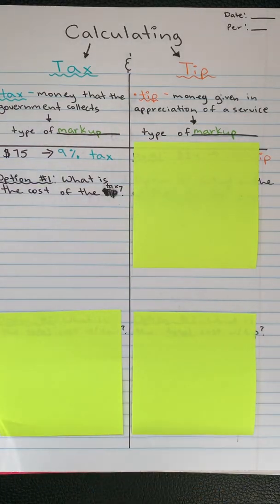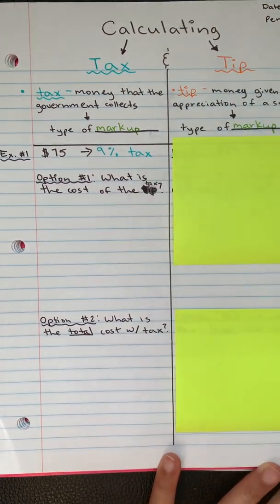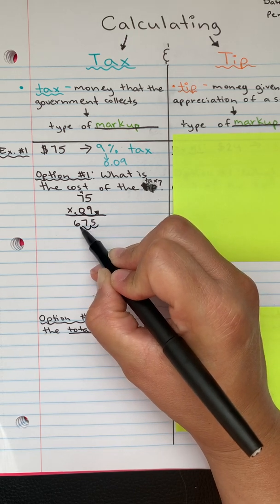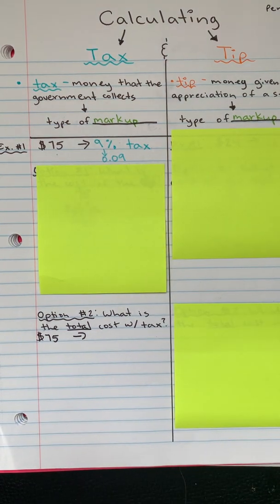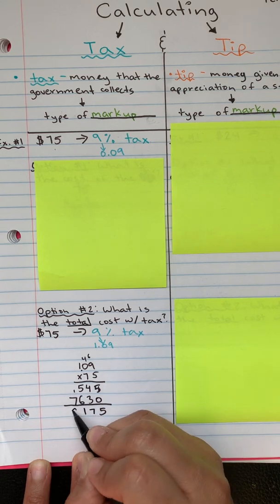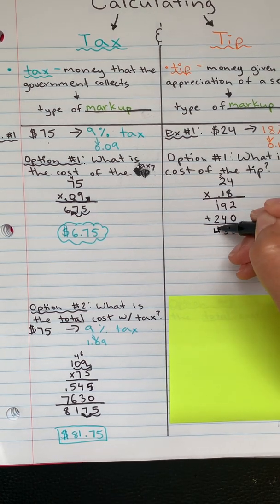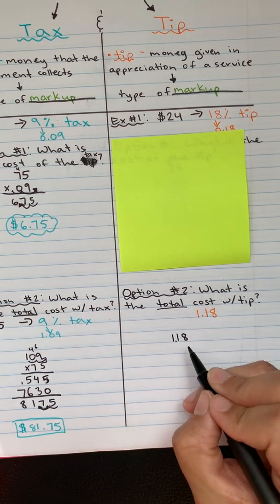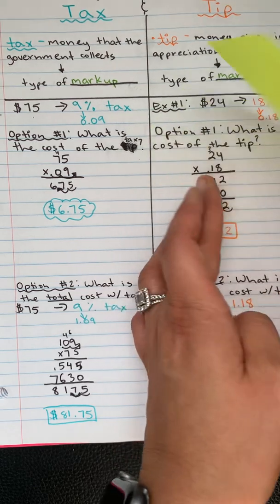Calculating Tax & Tip